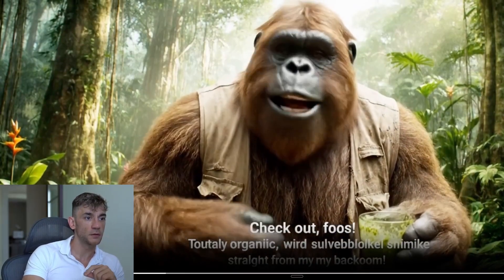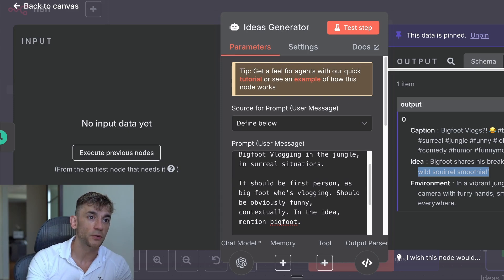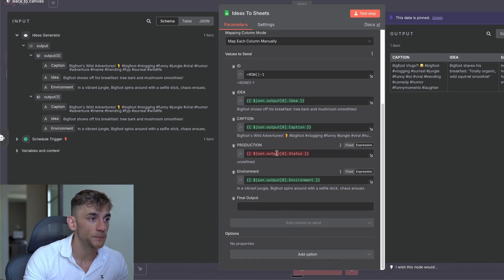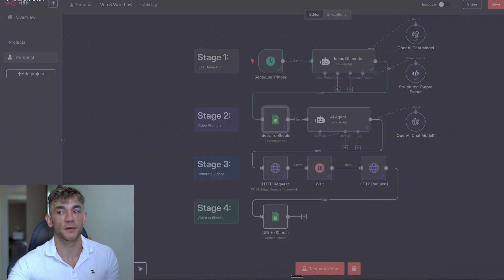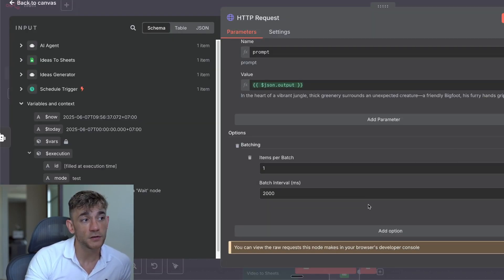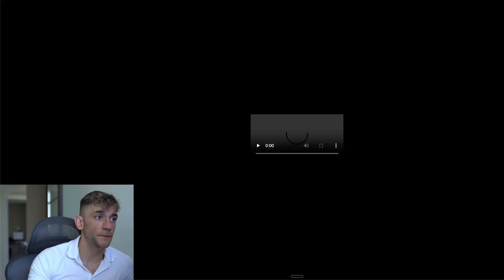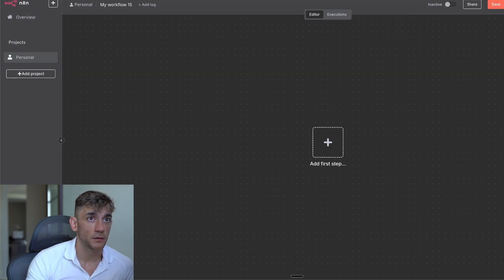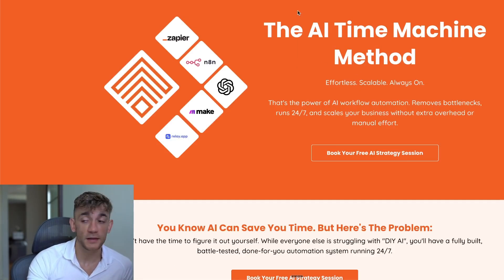NEW Google Veo 3 N8N Automation is INSANE!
Automate Content Creation with Veo 3 and N8N: Step-by-Step Guide

In this video, learn how to automate your content creation process using Veo 3 and N8N. Follow along as we explore step-by-step instructions on setting up an automated workflow for generating and posting Bigfoot vlogging videos inspired by a viral TikTok account. Discover how to generate ideas, create prompts, and auto-post content to TikTok or Instagram. We also delve into capturing data in Google Sheets and using AI tools like VEO 3 and Foul for generating video outputs. Grab all the templates and resources inside the AR Profit Boardroom to streamline your processes and scale with AI!

00:00 Introduction to Automating Videos with Veo Three
00:36 Setting Up the Automation Workflow
01:30 Generating Ideas and Captions
03:41 Creating Video Prompts
06:53 Connecting to APIs and Generating Outputs
12:50 Finalizing and Posting Videos
15:59 Community and Additional Resources
17:32 Q&A and Final Thoughts